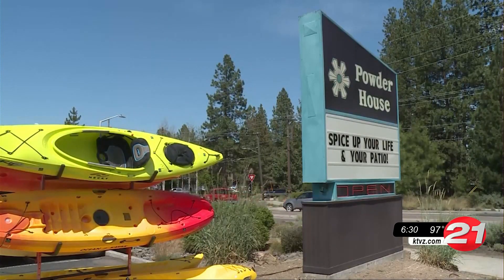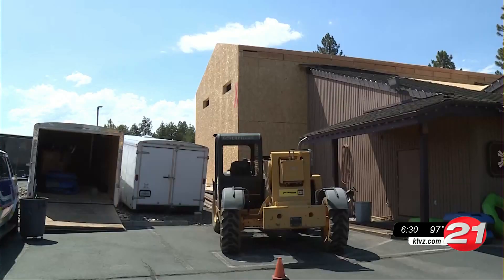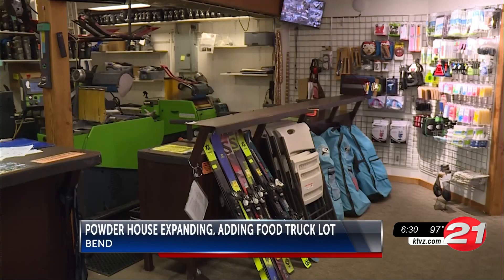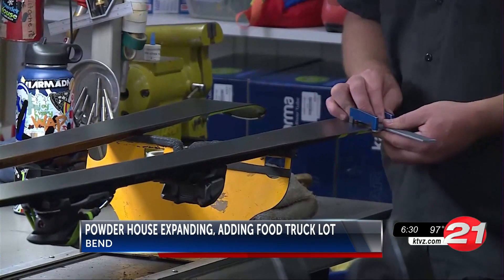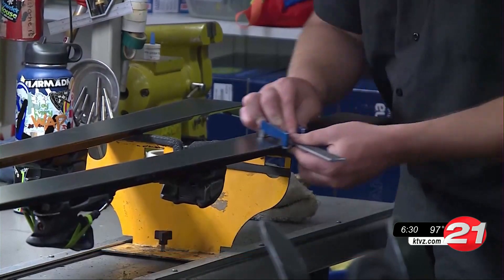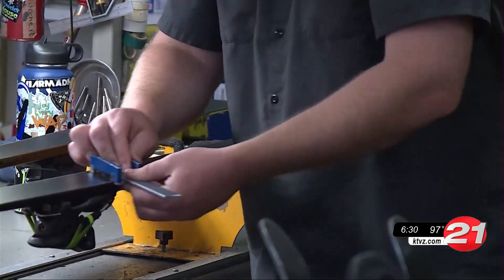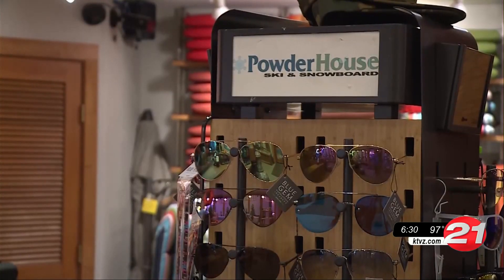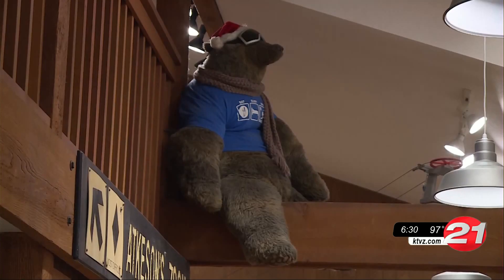Powder House plans major expansion